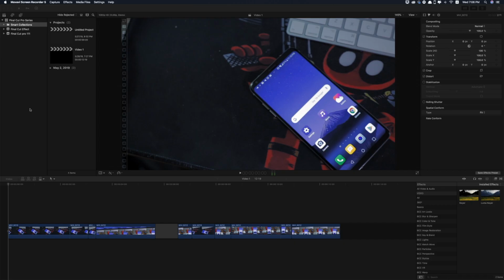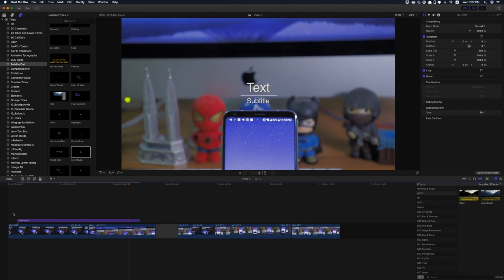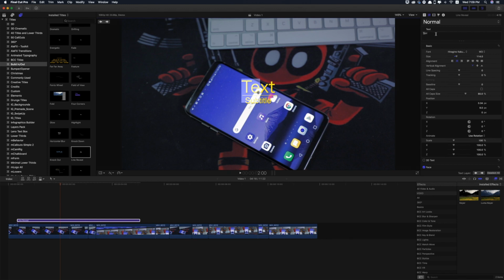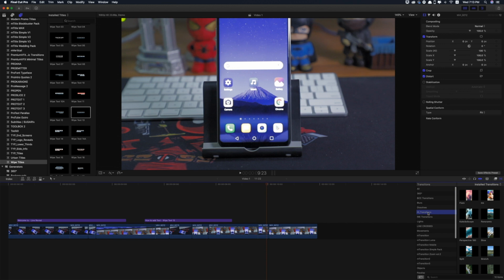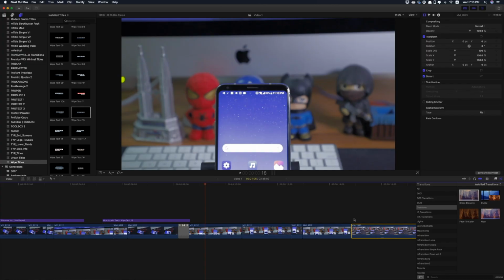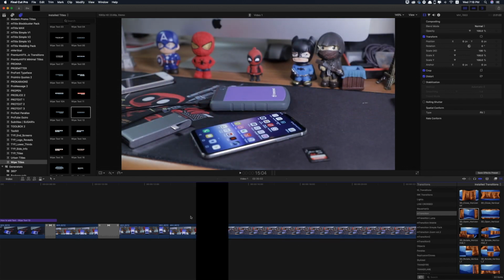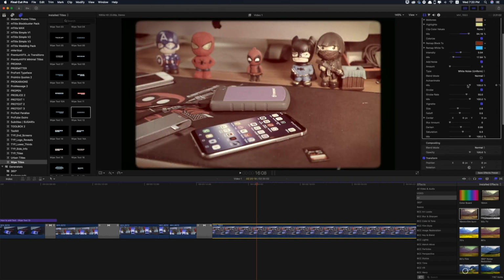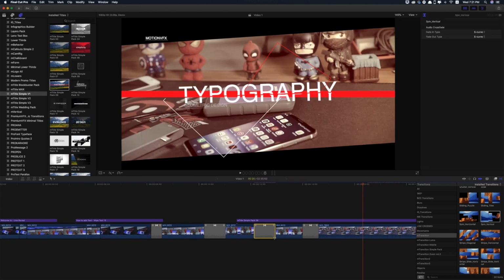How to add animate text, transition and effect | Final Cut Pro beginner tutorials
This is a Final Cut Pro Tutorial for beginners. You will learn a proper way to add texts, transitions and effects on Final Cut Pro.

Gears I use:
50mm lens
24mm-105mm ii USM